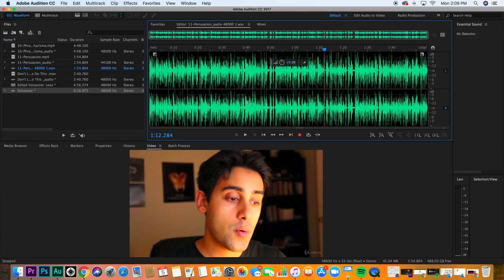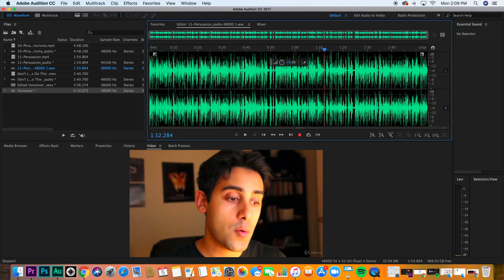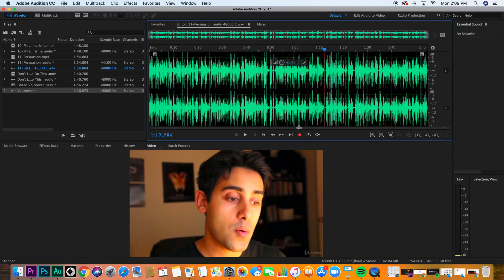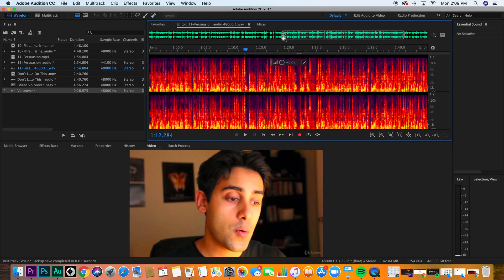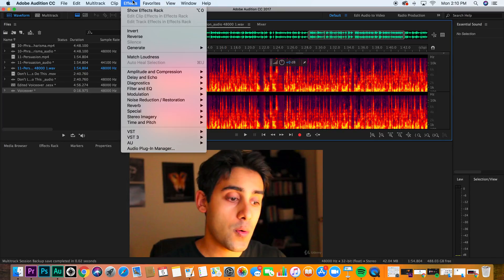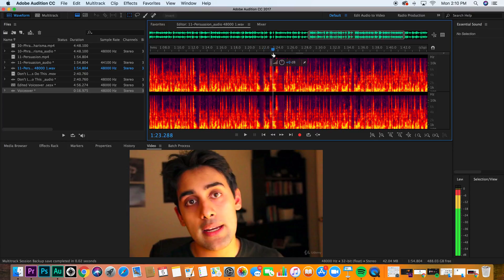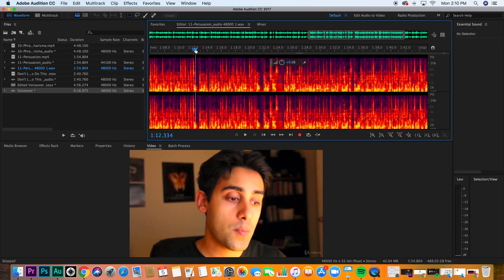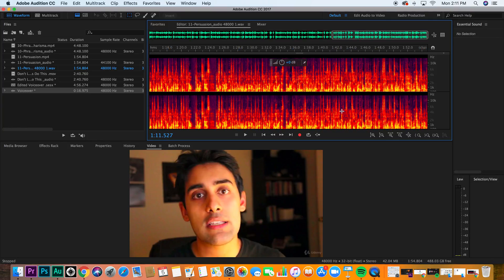Spectral Editing in Adobe Audition | Adobe Audition Tutorial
Let's learn spectral editing in Adobe Audition. I hope you enjoy this lecture and have the chance to take my Adobe Audition Course.

MY EQUIPMENT:

Camera: Microphone: Mic: Lens: Lens:
iMac: Monitors:
Pioneer DDJ SR: